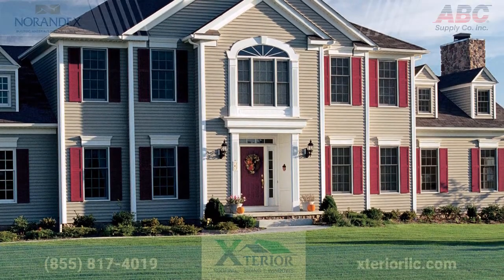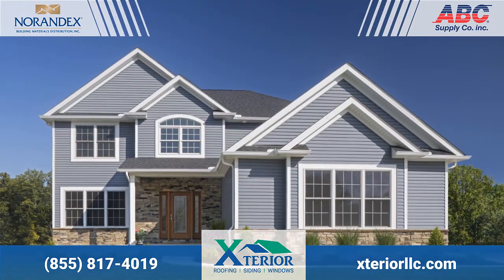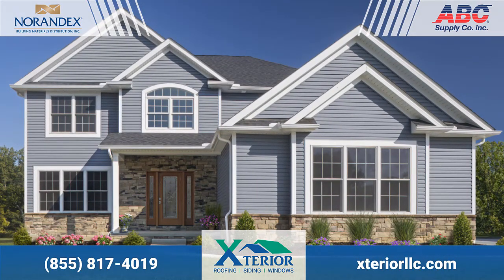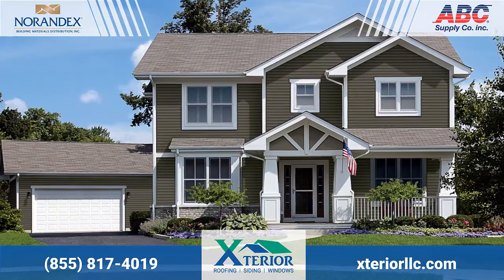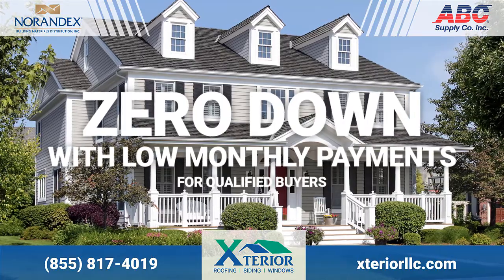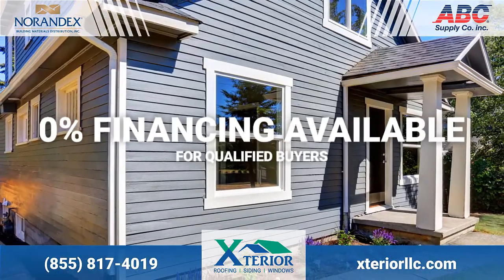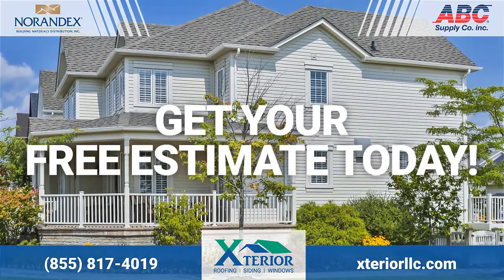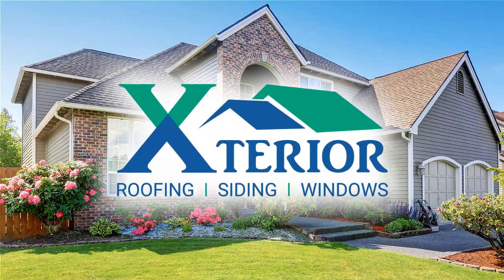Vinyl Siding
Having Vinyl Siding installed on your home is a wise investment!  Not only will you end the messy and expensive ritual of re-painting, but you will add value to your home.

Xterior LLC has over 50 years’ combined experience in North Carolina helping homeowners with exterior home improvements and is BBB-accredited.

AFFORDABLE, QUALITY VINYL SIDING BY XTERIOR LLC.

Vinyl siding is one of the best investments you can make for your home, with the most immediate impact. Your home can be quickly transformed into the home of your dreams. It will be the envy of your neighbors – all for a low monthly investment.

We proudly offer Woodsman Select from Norandex, which is a leading supplier of quality vinyl siding. This material has some of the best benefits in the industry!

BENEFITS:
Wide range of color selections.

Low-gloss, natural Cedar wood grain pattern.

Limited Lifetime Transferable Warranty with ColorHold® lifetime fade protection.

Reduced time spent on maintenance. You’ll never have to scrape, sand or paint again.

Increased value of your home, making it a wise investment should you ever decide to sell.

Matching trim color.

Professional installation, including the custom wrapping of your home’s trim to match your new siding. This results in a beautiful new exterior finish for your home.